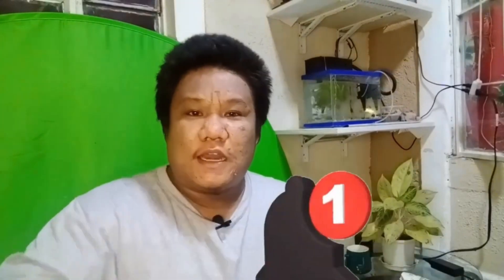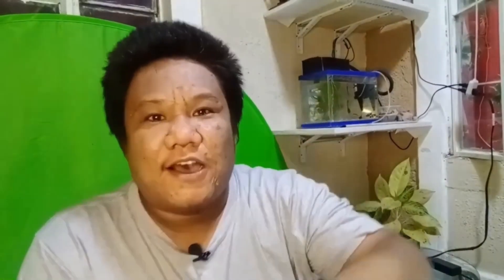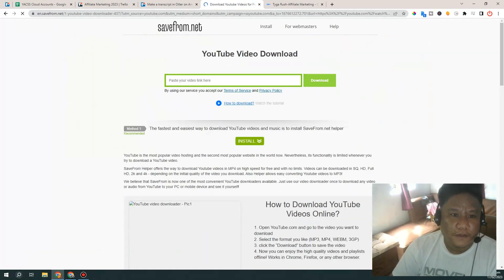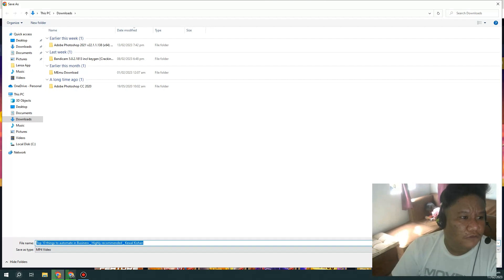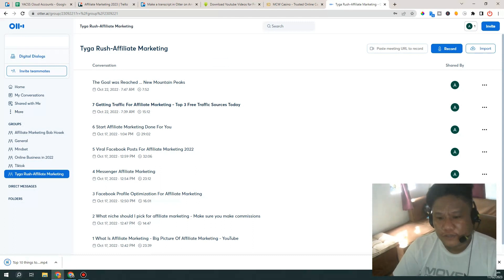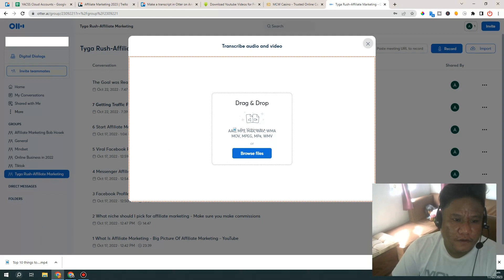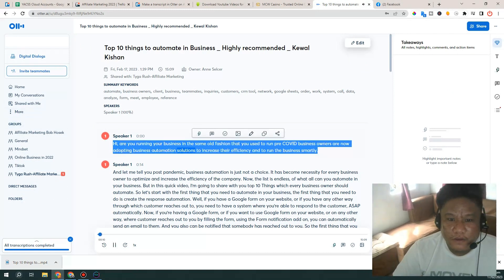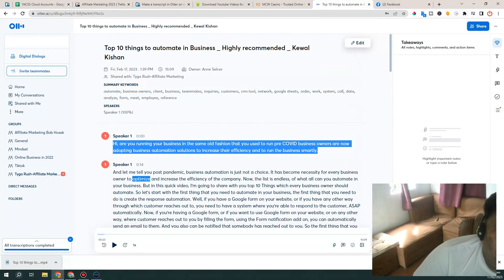How to Download Youtube Video and Upload it to Otter ai to Transcribe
In this tutorial, you will learn how to download a YouTube video and upload it to Otter AI for transcription. Otter AI is a powerful speech-to-text transcription tool that can accurately transcribe your video content into text format. By following the step-by-step instructions in this video, you will be able to easily download any YouTube video and upload it to Otter AI for quick and accurate transcription. Whether you are a content creator, researcher, or just looking to transcribe a video for personal use, this tutorial will show you how to do it quickly and easily. So, let's get started and learn how to download a YouTube video and upload it to Otter AI for transcription!